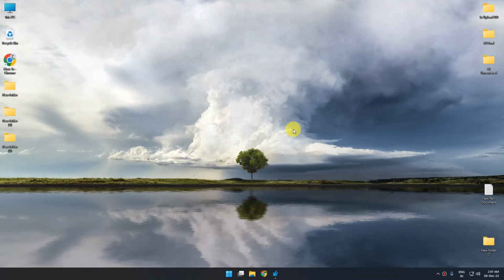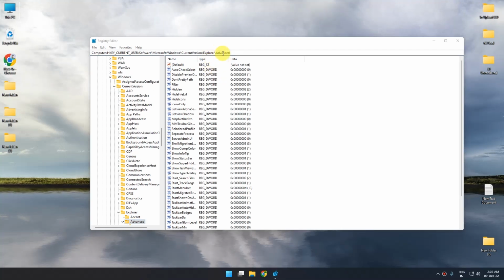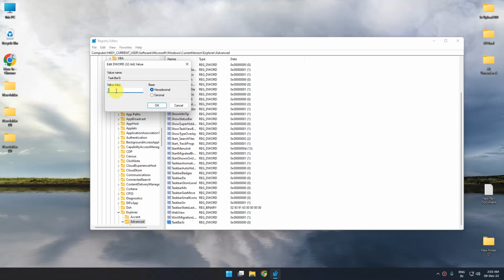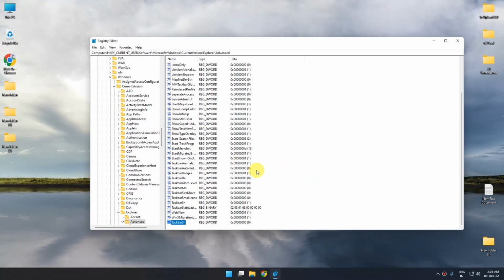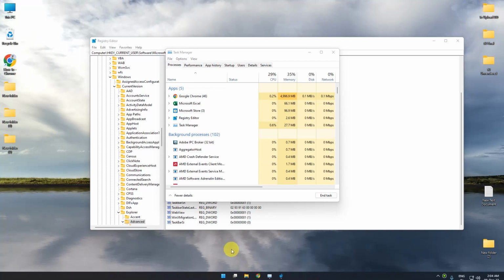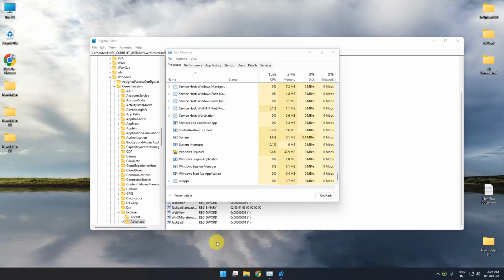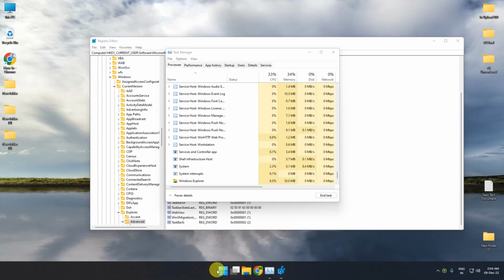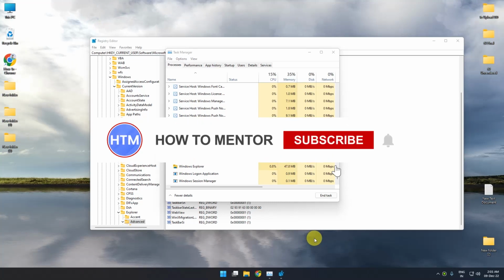How To Make Windows 11 Taskbar Smaller (SIMPLE!)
How To Make Windows 11 Taskbar Smaller. It’s a very easy tutorial, I will explain everything to you step by step.

\HKEY_CURRENT_USER\Software\Microsoft\Windows\CurrentVersion\Explorer\Advanced